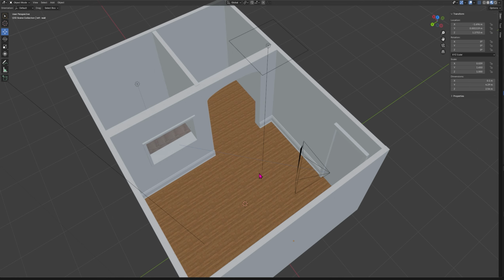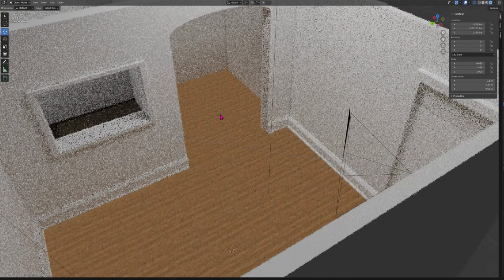Making my Living Room in Blender 3D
I've been distracted with 3D modelling lately - most small things here and there, but I have been toying with the idea of modelling a fairly highly-detailed version of my living room.  So, that's what I'm doing.

This is just the beginning, but I'm being thorough, and I'm doing it right - I'm taking measurements of *everything* and trying to make the size and proportion as accurate as possible.

Right now I'm focusing on the living space, then i will work on creating the furnishings - paintings, sofa, tv, tables, chairs, etc.

I'm very excited .

And yes, i'm still playing video and and will still post them, i'm just really into this right now and I can't wait to share more with you.

Let me know what you think - and if you know of any good tutorials for creating textures, please feel free to share in the comments - that's what makes a good model great :  the best textures.

yes, I'm having a bit of a stomach thing today, I apologize for that...but i'm also emotionally 12 years old sometimes , so I find certain bodily functions quite hilarious - even at my age :D